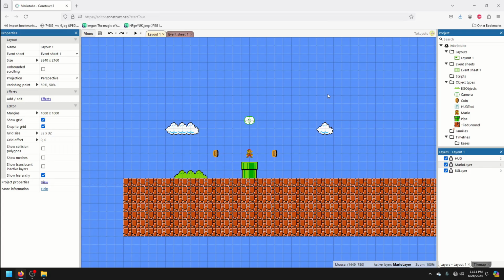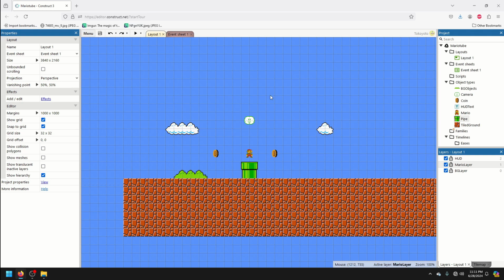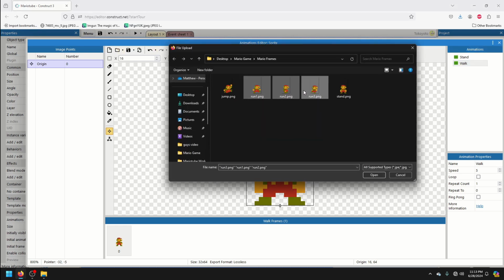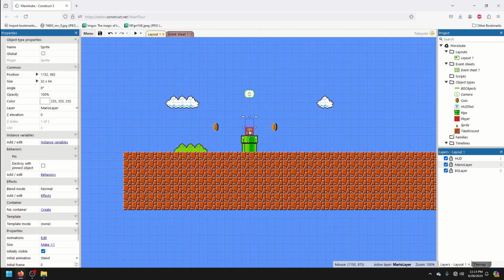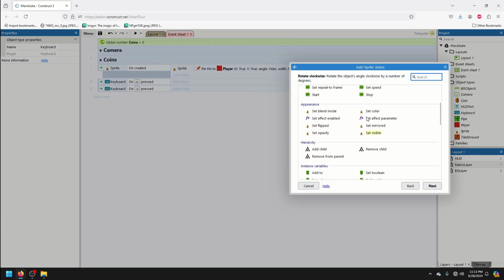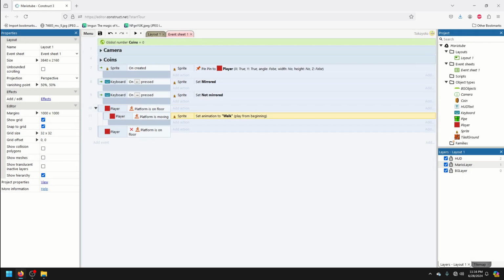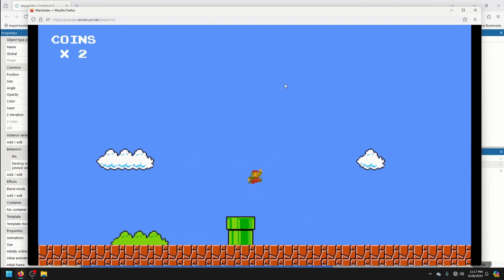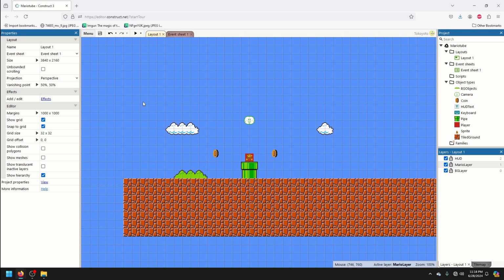Making a Mario - 3 [Doing the Mario]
Making Mario swing his arms and take one step in Construct 3

Had to swap from Debut to OBS